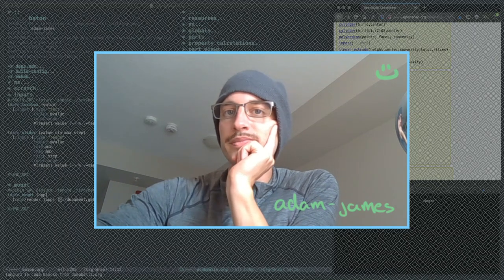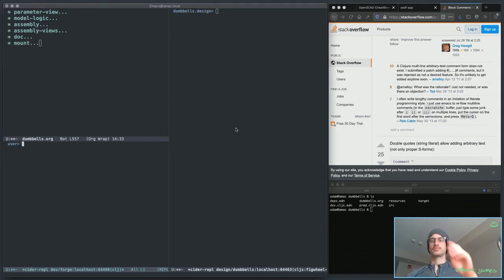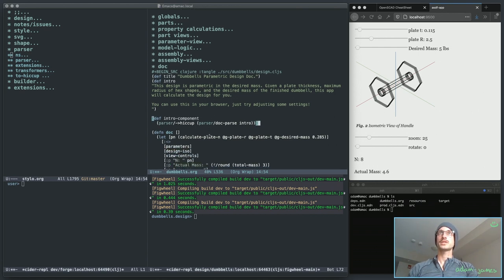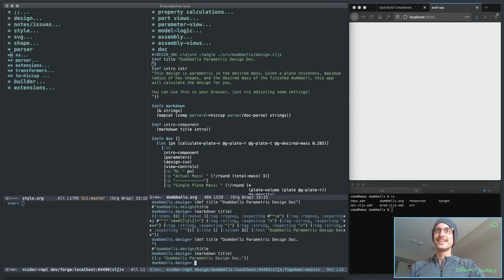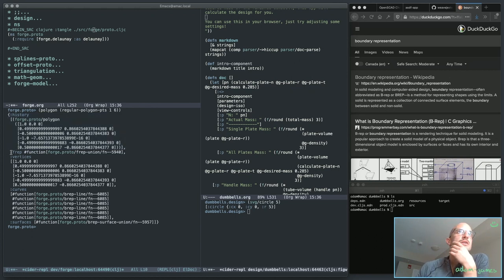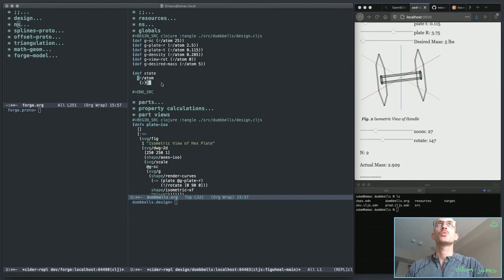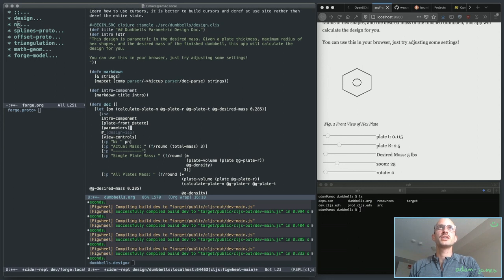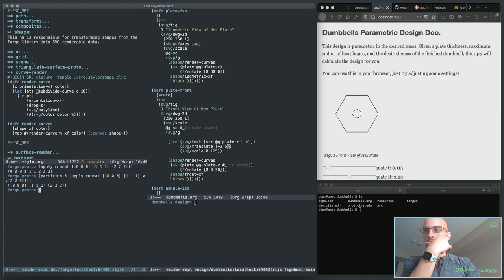Clojure dev. VOD 60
Designing Parametric 3D models - making Dumbbells with Clojure and Reagent -- Watch live